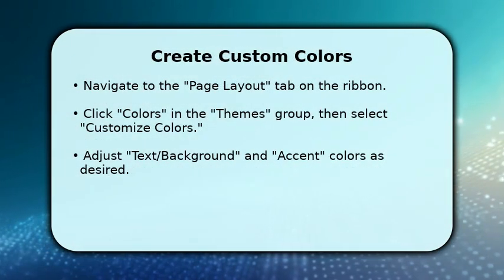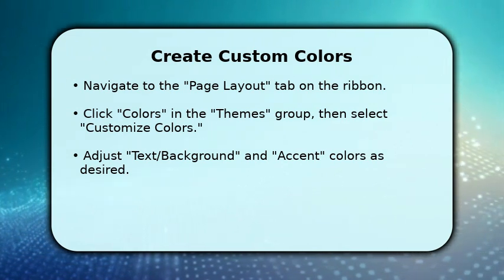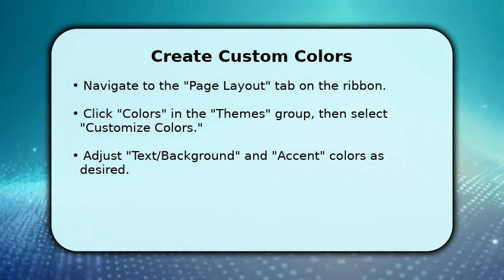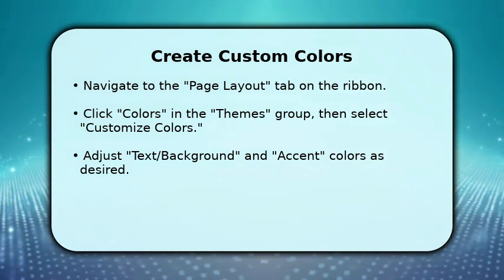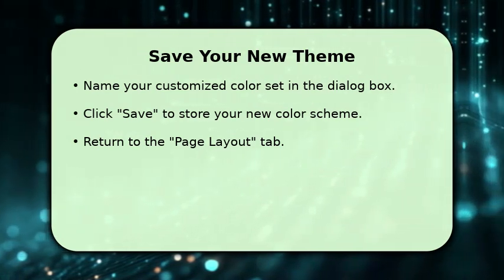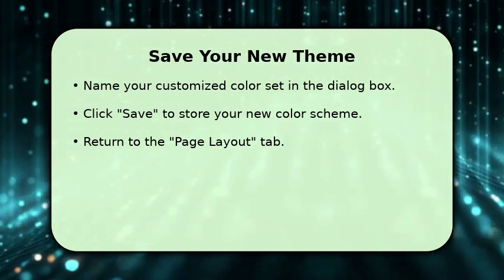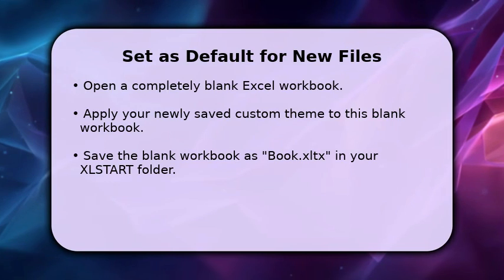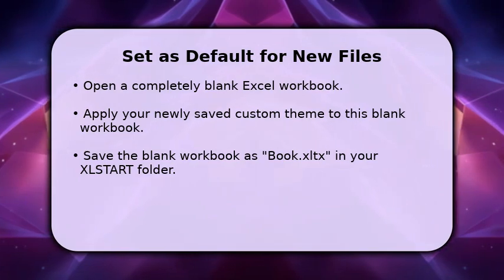How to Change Default Font Color in Excel (2025)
▸ :^) Learn how to change the default font color in Microsoft Excel. This tutorial will guide you through the process of customizing your font colors and making your spreadsheets more visually appealing. Whether you're a beginner or an experienced user, this video is perfect for anyone looking to improve their Excel skills.